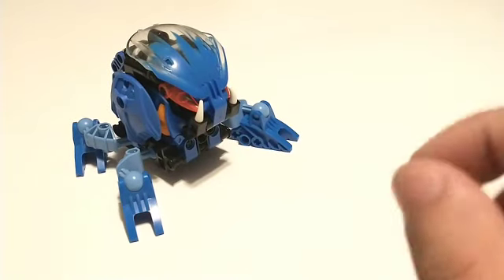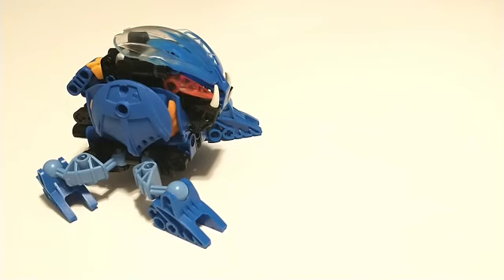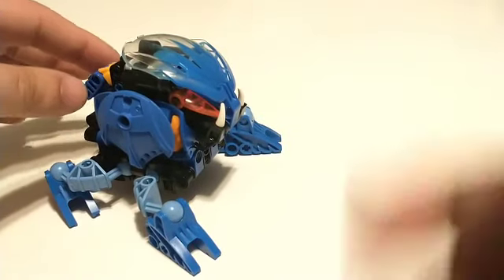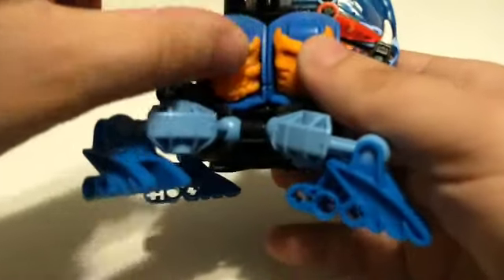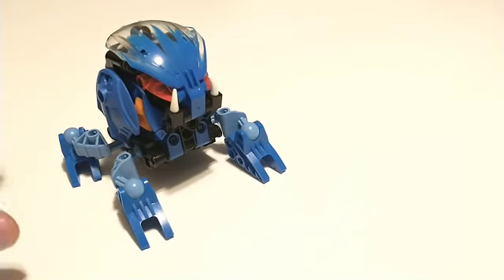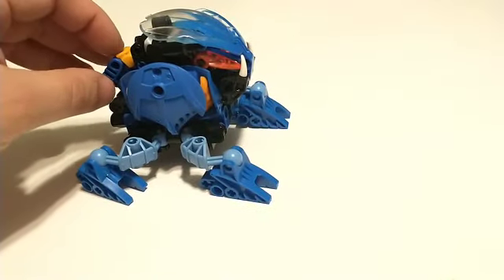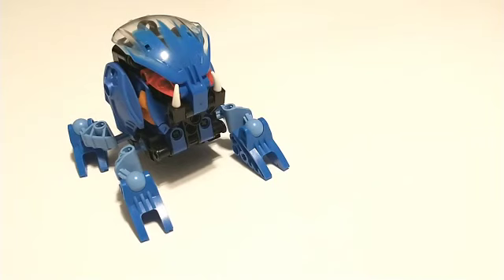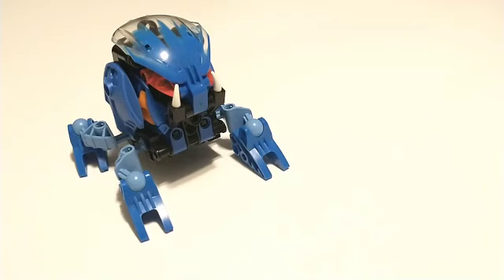Who makes the Krana? Bohrok Ko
The Bohrok Ko, Krana Incubators for the swarm. They crawl through the hive delivering Krana to the Bohrok & Va, and rarely venture outside of the hive.